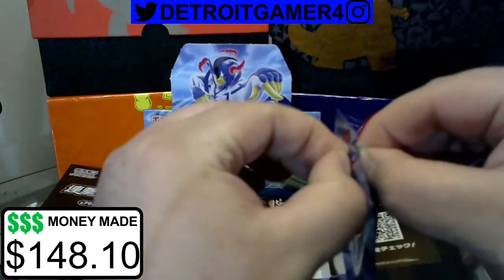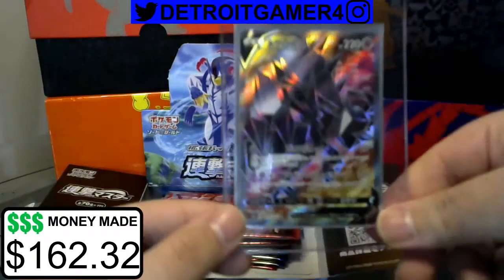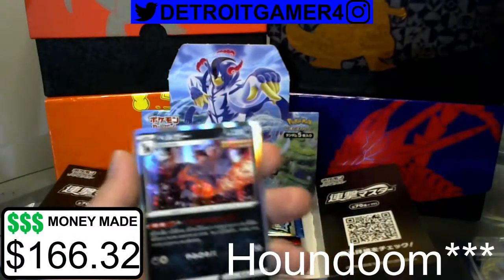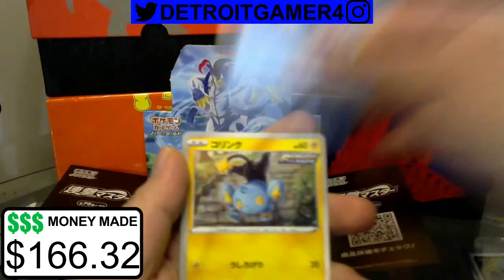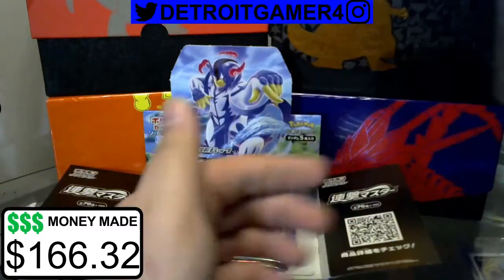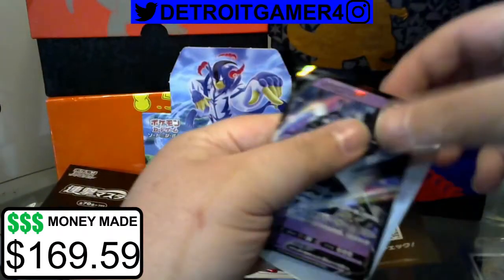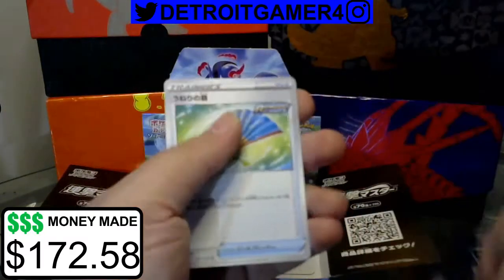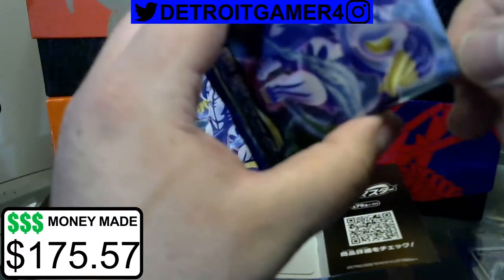Pokemon Single Strike/Rapid Strike Master Boxes Part 4